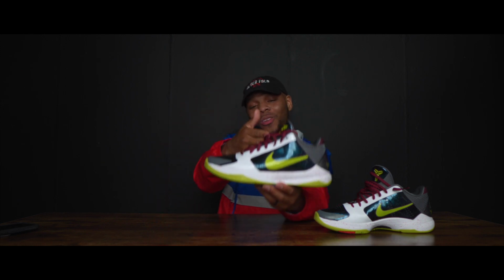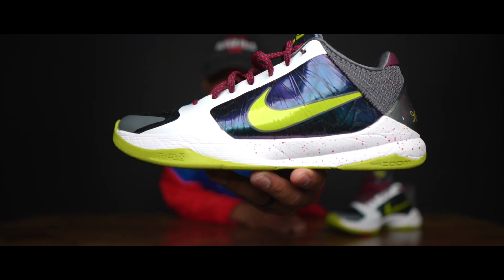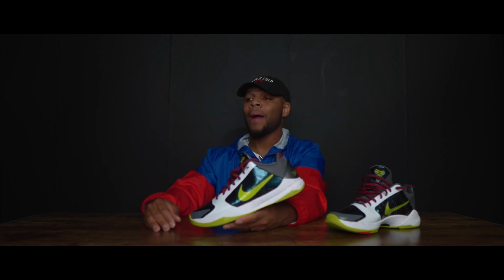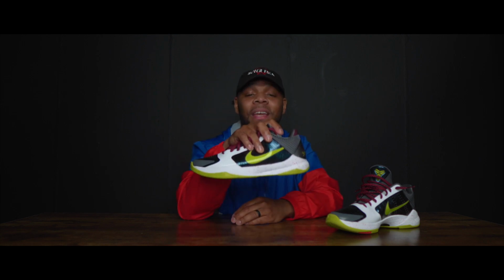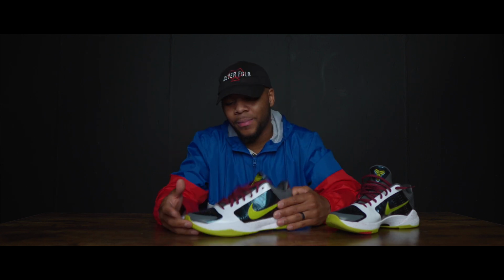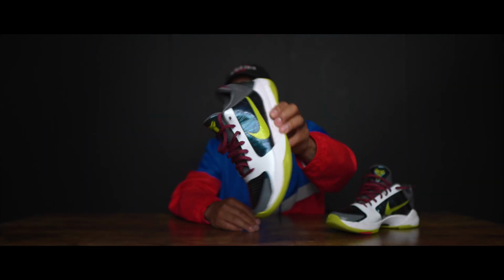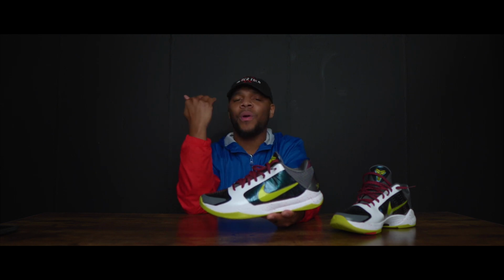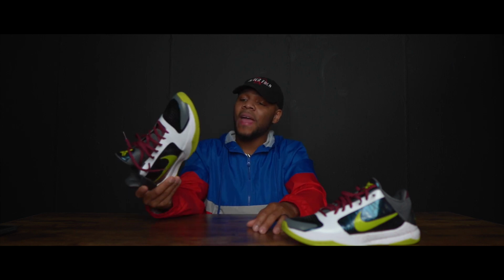HEROES come and go LEGENDS live forever‼️RIP KOBE | Nike Kobe 5 Protro Performance Review!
In the middle of editing this video I got the tragic news about Kobe Bryant! I’m at a lost of words. I’m numb! Kobe and GiGi you will be missed greatly! Prayers to the families of the victims! You too will be missed.  😔😔🙏🏽🙏🏽

FOR THE LATEST SNEAKER NEWS AND REVIEWS!